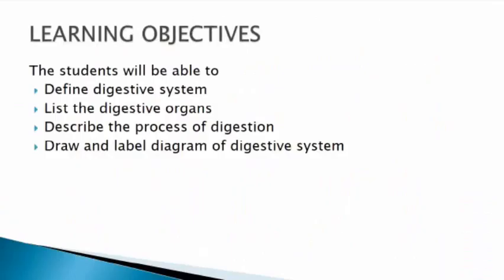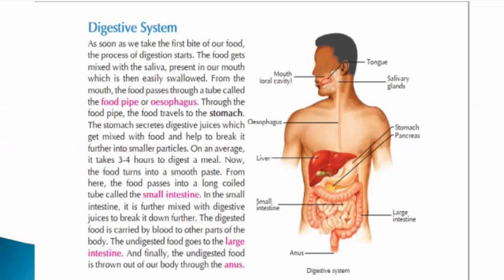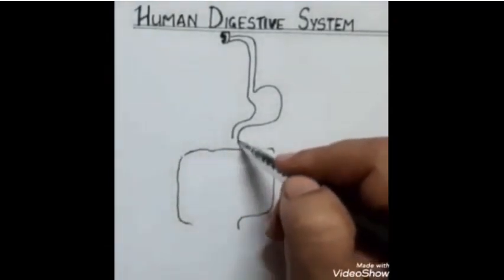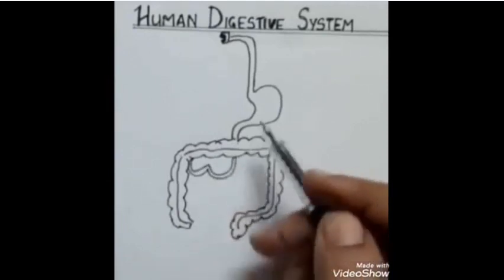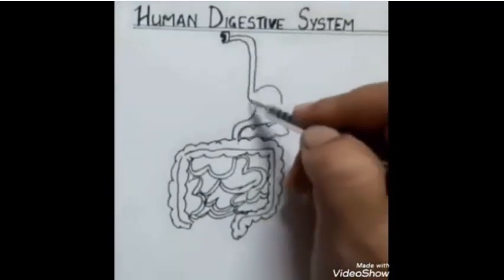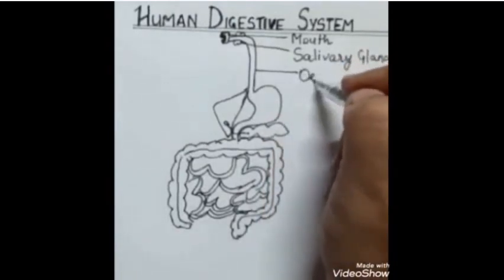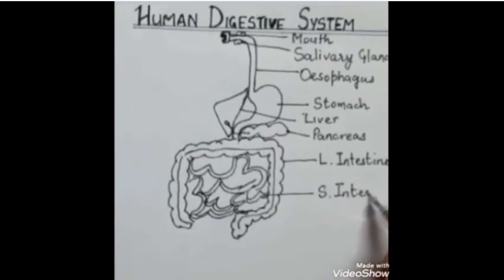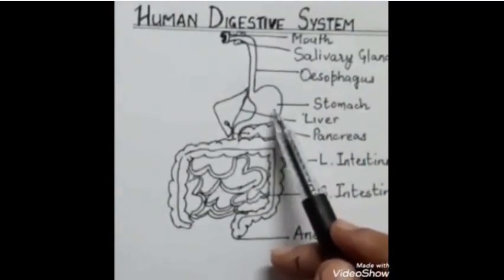CLASS V EVS LESSON 1: OUR BODY (Digestive System)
BY: MS ANSHU BHATIA